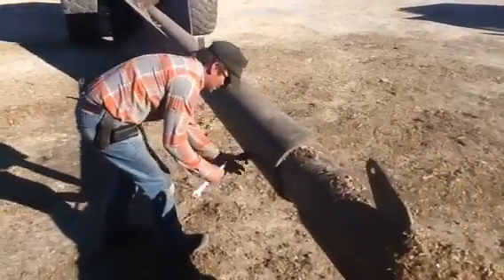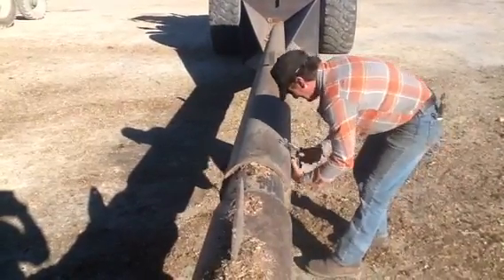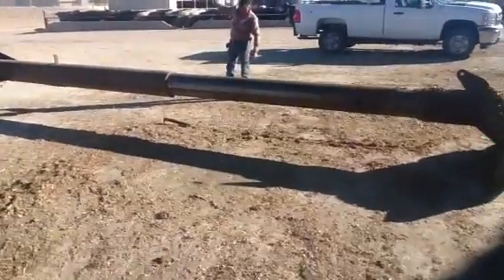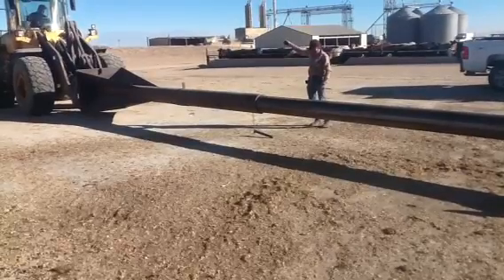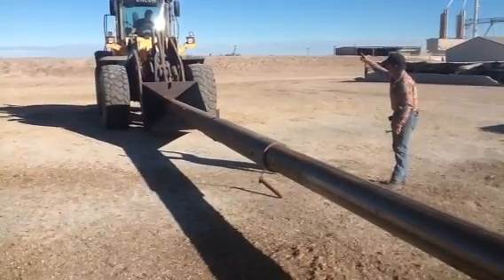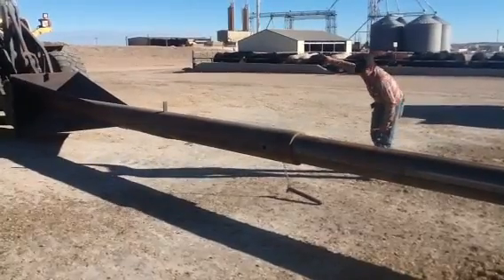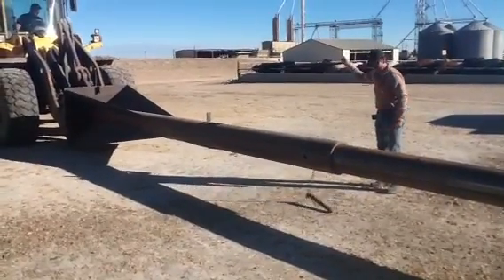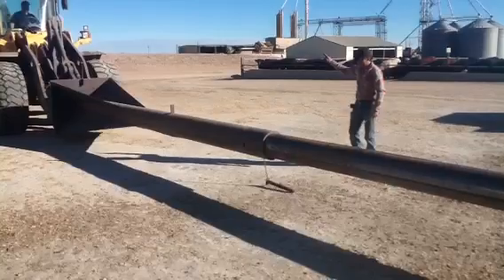Adjusting telescoping stinger